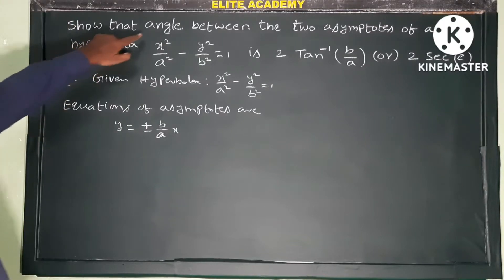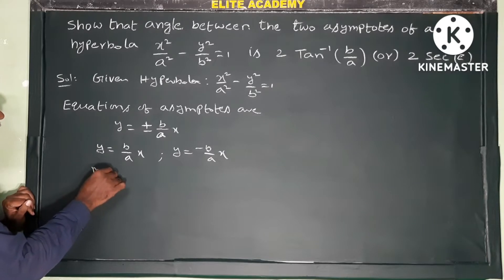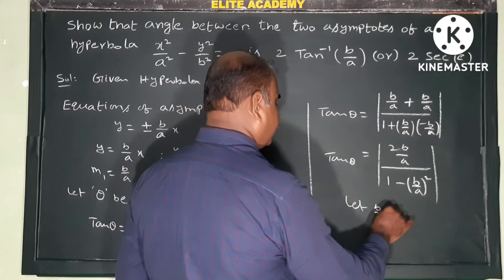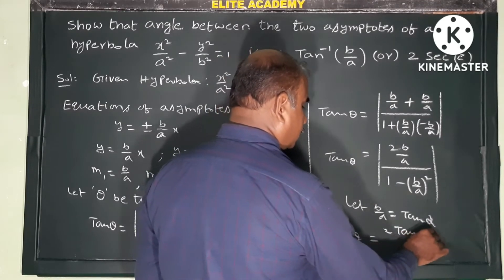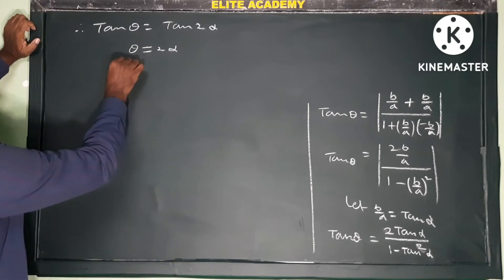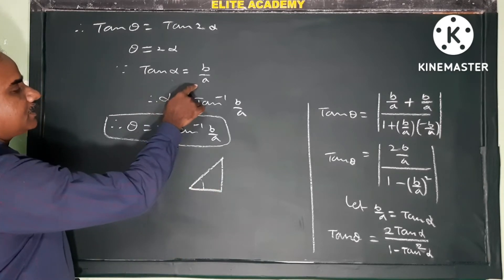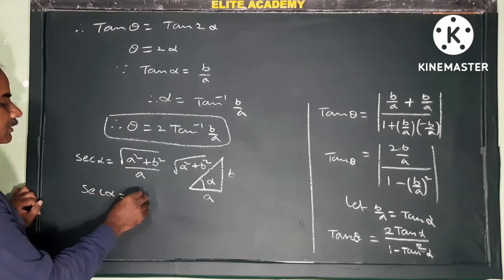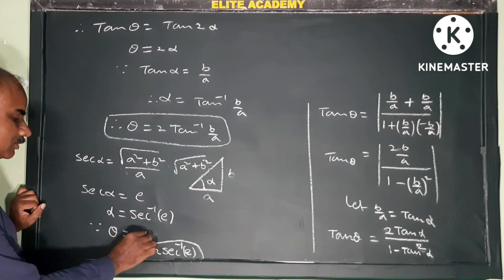Hyperbola | 4 marks problem | Angle between the asymptotes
Hyperbola | Angle between the asymptotes @EAG